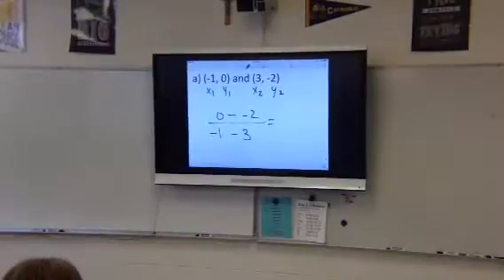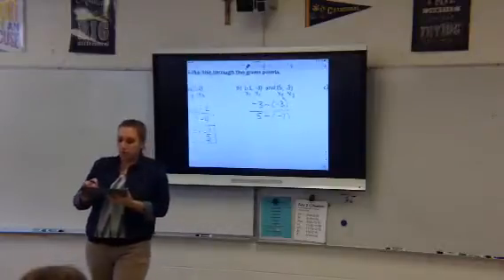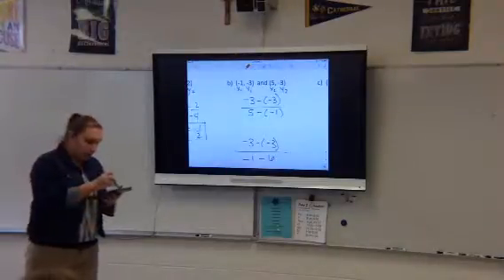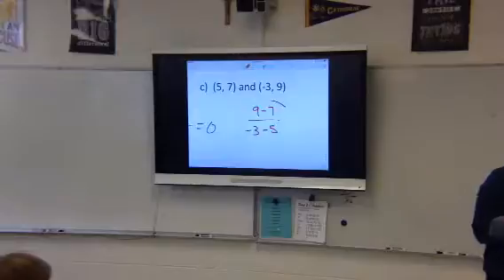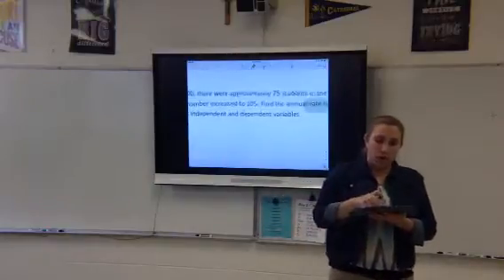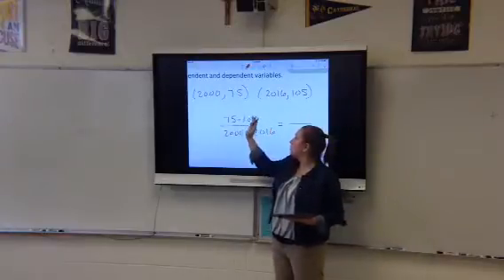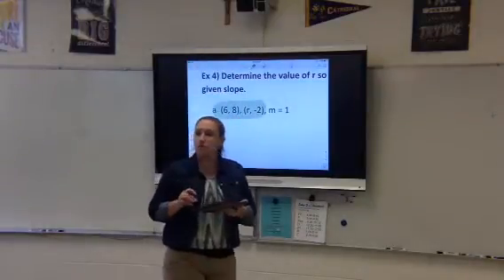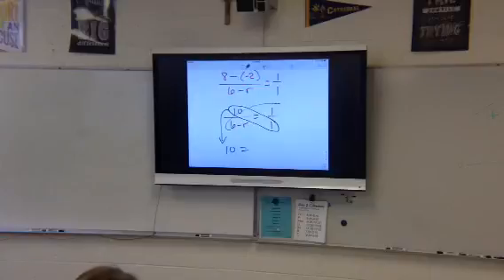Part 3: 5-1 Lecture Notes (rate of change)